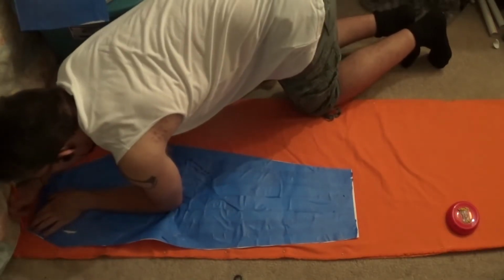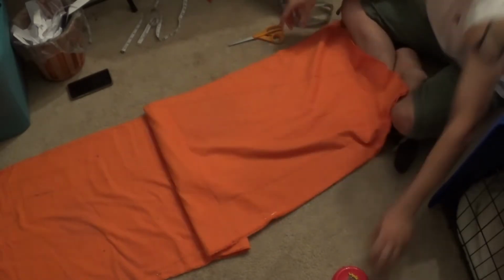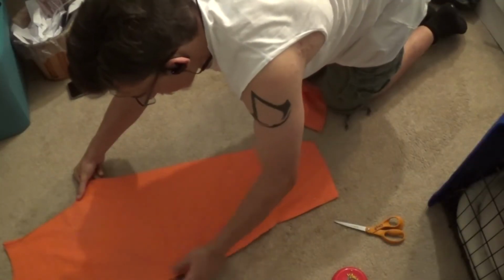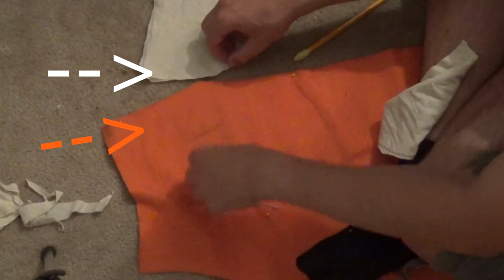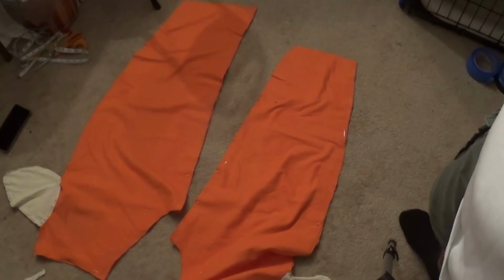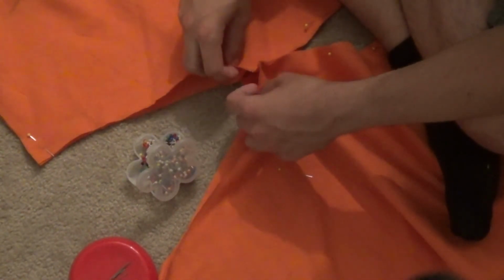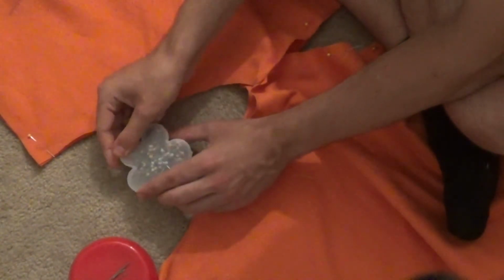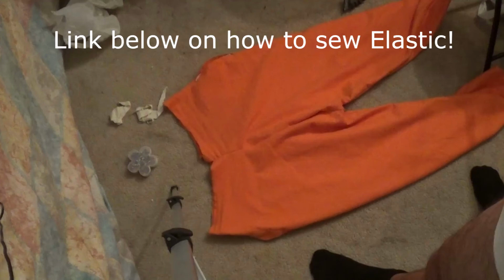Make a Prison Pants || Cletus Cassidy/Carnage Cosplay Tutorial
Hello everyone! in this video, my goal is to show you how to make a prison Pants!